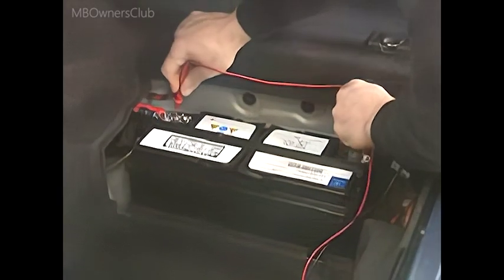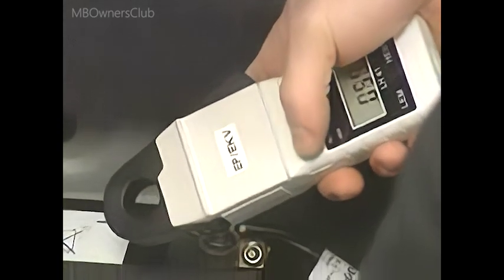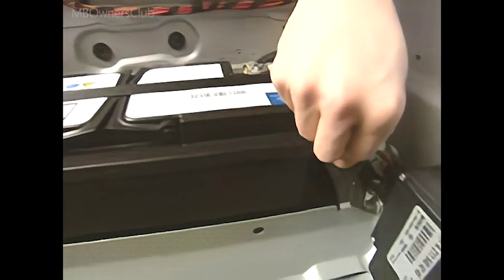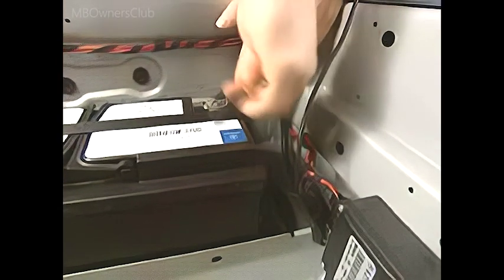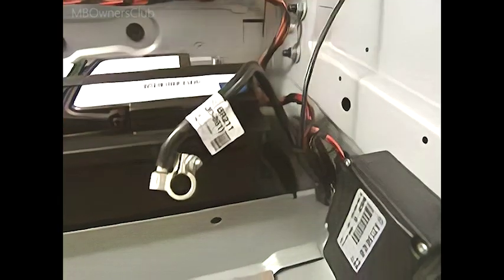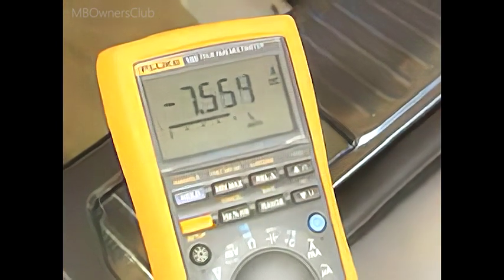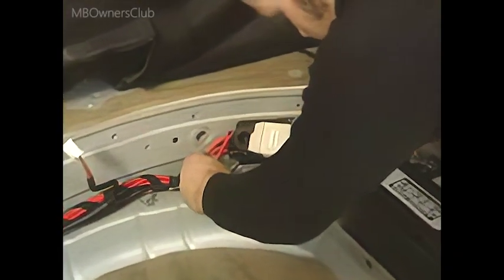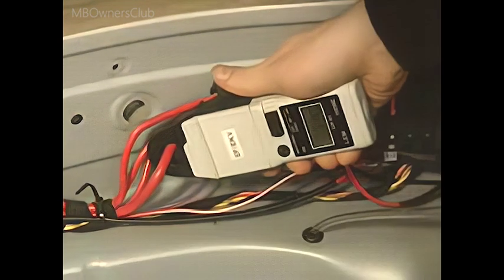Step-by-Step Guide to Performing a Quiescent Current Test on a Mercedes-Benz Vehicle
The quiescent current is the current that is drawn by a device or system when it is in a state of inactivity or "sleep." It is important to measure and monitor the quiescent current of a vehicle's electrical system because it can indicate problems with certain components or systems that are drawing power even when they are not in use. The instructions provided describe a process for measuring the quiescent current of a vehicle using a multimeter and current clamp. The process involves checking the battery voltage and using a backup unit or second battery to measure the quiescent current. If the quiescent current is found to be higher than normal (above 60 mA), the search for the source of the excess current continues by localizing the current using the current clamp and checking fuses and signal acquisition and actuation modules (SAMs). The ultimate goal is to identify and resolve any issues that may be causing an abnormal quiescent current draw in order to maintain the efficiency and reliability of the vehicle's electrical system.

What is the cause of the quiescent current?
The search begins at the battery with a multimeter and current clamp.
All the doors must be closed prior to the measurement. The tailgate contacts must also be moved to the CLOSED position.
First check the battery voltage. The current clamp shows the quiescent current of the battery the quickest - a no-break test.
Important: Zero the current clamp beforehand.
The specified values for quiescent current and voltages can be found in the new Service Primer.
Behind the trunk lining the wiring has been exposed for further measurements.
The quiescent current can also be measured using the multimeter. The unit must be installed without breaking the circuits.
The battery is bridged. A backup unit or a second battery is connected in parallel via the positive terminal and the vehicle ground.
Then disconnect the negative terminal of the vehicle battery and loop in the multimeter. Now disconnect the backup unit again.
A bridge protects the multimeter against excessively high current. The bridge is simply removed before the measurement is taken.
The measured quiescent current decreases in stages - for about 10 minutes. Values below 60 mA are normal and are no cause for concern.
This value above 60 mA is critical. The search for the quiescent current source continues. First at this prefuse box.
Here four lines branch off to the most important areas of the vehicle.
The path to the potential consumer can be quickly localized with the current clamp. One of the four lines must be carrying current.
Possible causes could be the fuses at the prefuse box itself or one of the signal acquisition and actuation modules (SAMs).
The measurement leads to the interior fuse box - the fuse unit for the instrument panel.
The multimeter reveals the fuse carrying the quiescent current because a greater voltage drop is indicated here.

Model : W164, W169, R171, W211, C215, X219, W220, W221, R230, W245, W251